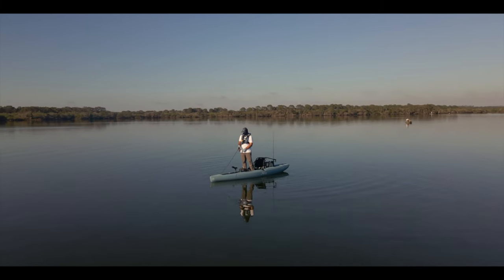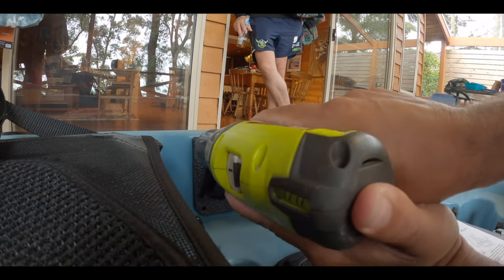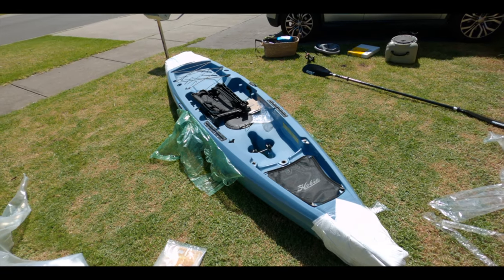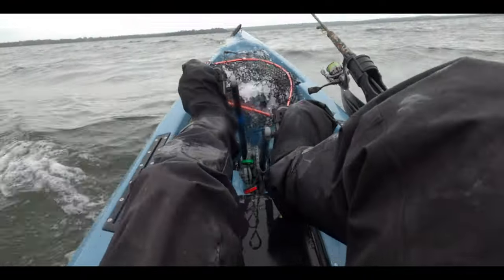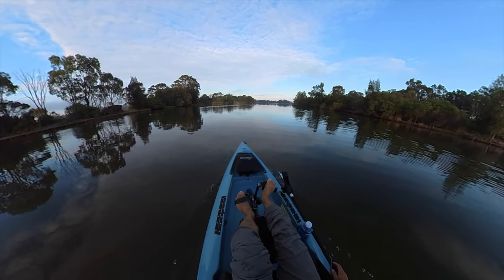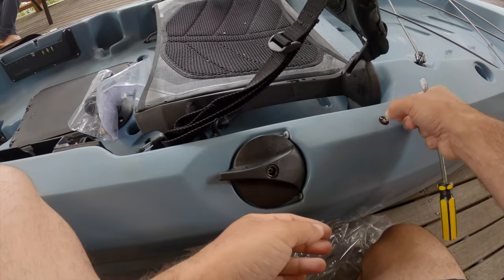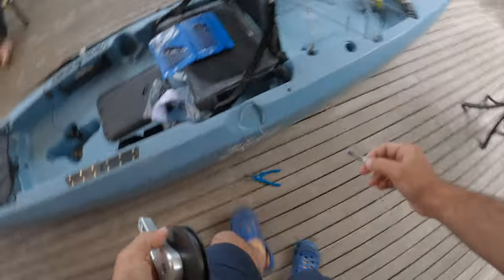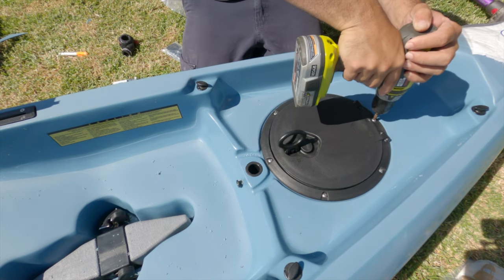Hobie Compass Review | Is it the Best Value?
2022 Hobie Compass, This is the Full Hobie Compass Review, Outback Vs Compass test with upgrade breakdown. We talk the good and bad so you can make the right decision about this product. Full on the water analysis, stability, mobility and turn rates and Compass vs Other hobie breakdowns

🇺🇸 Stores:
Compass Seat Risers
Steering Handle Upgrade
Transducer Cover
SideBro A
SideBro B
Hobie Square Hatch

🎣 Tackle I Use
Favourite Rod: Daiwa Rod: 20 Infeet 6101LFS
or 732LFS
🧵$30-40🧵Fishing Line Daiwa J-Braid 8lb 150m
or Shimano Kairiki 8lb 150m
Daiwa BaitJunkie 2.5” Grub
Suggested Colours: Motor Oil, Bloodworm, Camo, Pearl Watermelon
BaitJunkie ZIP BAG S
Scent for Plastics
Suggested Scents: Blood Tuna and Blue Crab
Suggested: Shallow 1/16 & 1/12 size 2 hooks, Deep 1/8 size 2
Jigheads Case
LEADER YAMATOYO
SPINNING J-THREAD FLUORO FC 3lb & 4 lb
SPINNING SMALL GAME

The affiliate links listed on the channel supports its growth and if you use them the channel receives a small % of the sale, that I put back into the products purchased for review: